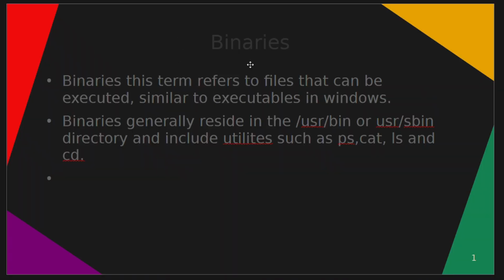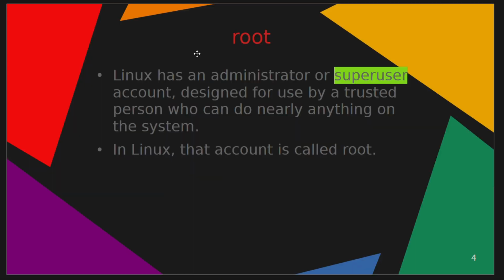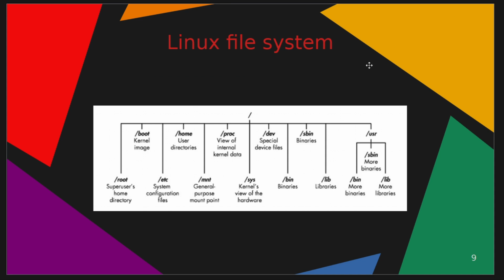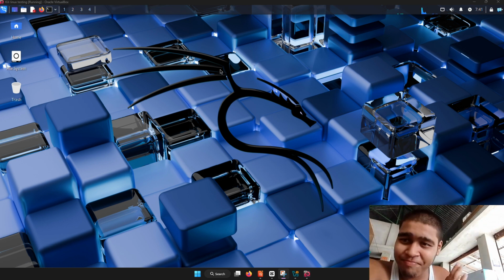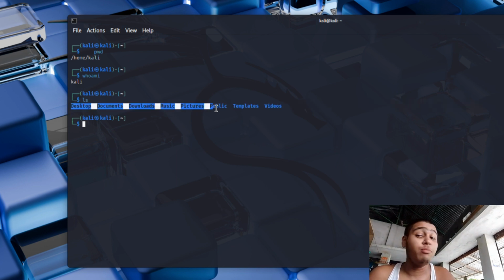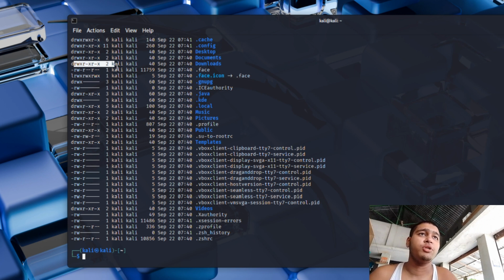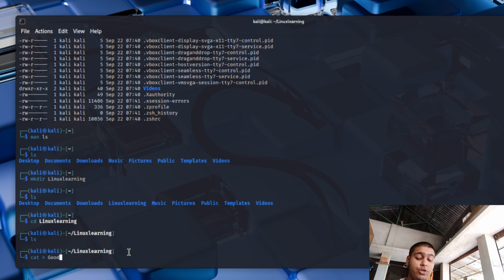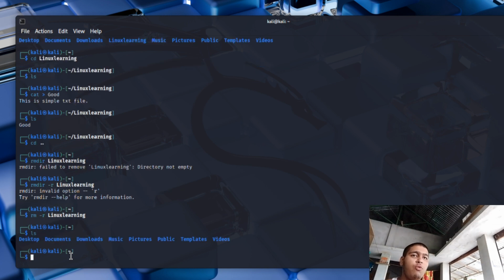Getting started with basic of Linux (ep-2)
This a second video of this series